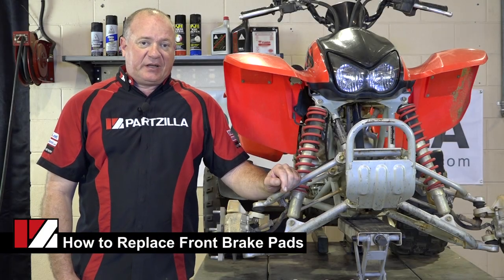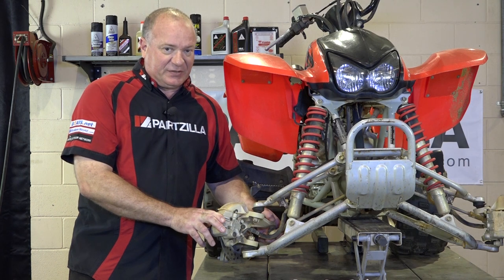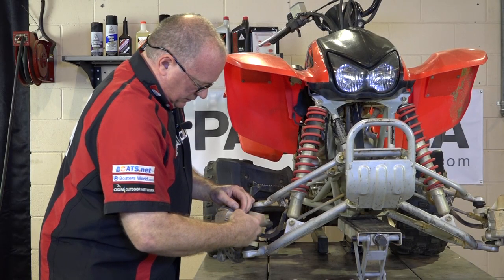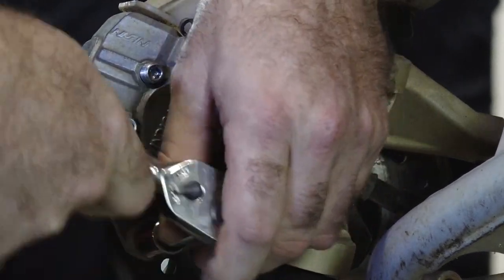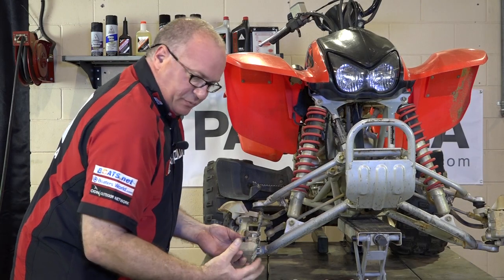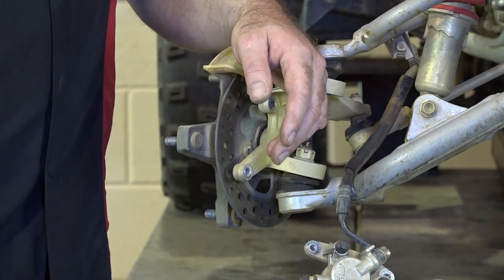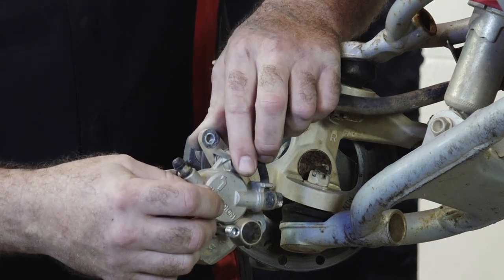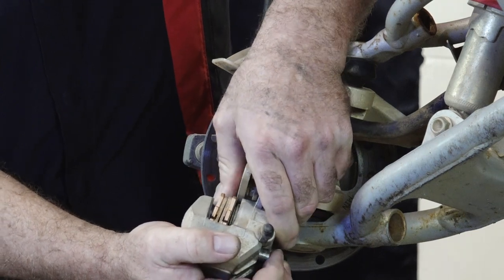How to Replace ATV Front Brake Pads – Honda TRX | Partzilla.com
Learn how to replace Honda ATV front brake pads. Buy Honda OEM brake pads and shims. Get replacement brake pads for your TRX400 along with right and left side shims

In this video John shows you how to access your front brake pads by first removing the front carrier from the caliper. He then shows you how to remove your front brake pads and brake pad shims, how to replace your shims, and how to reinstall your new brake pads. The whole things’ pretty easy if you have the right parts!

NOTE: You’ll need seperate sets of shims with DIFFERENT PART NUMBERS for the right and left side.

VIDEO HIGHLIGHTS
Loosening hanger pins - 0:45
Removing the brake caliper - 2:00
Removing hanger pins and brake pads - 2:30
Removing shims - 3:15
Replacing the brake pads - 3:30
Replacing the caliper - 4:50

In the video we’re working with a 2007 Honda TRX400 EX, but you may have similar steps for your Honda ATV.